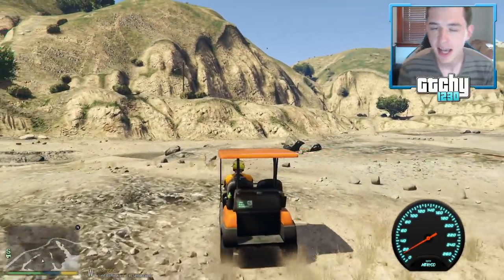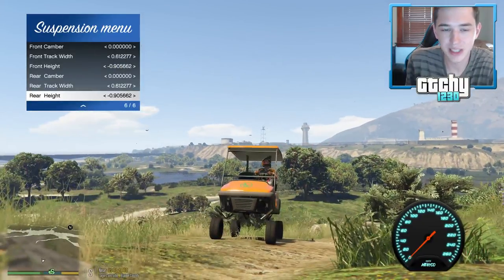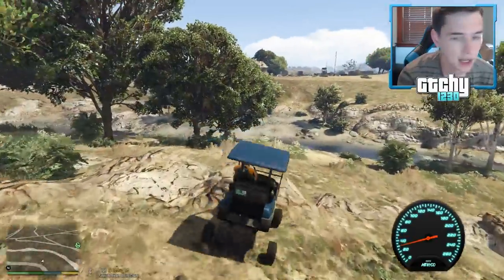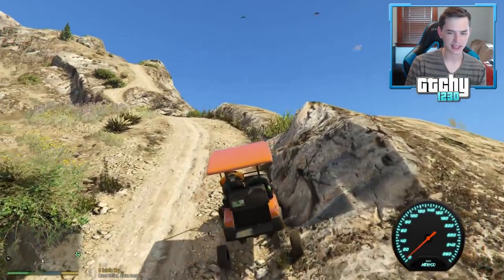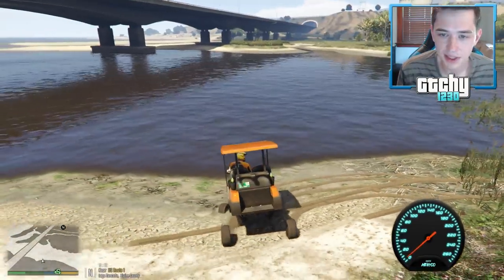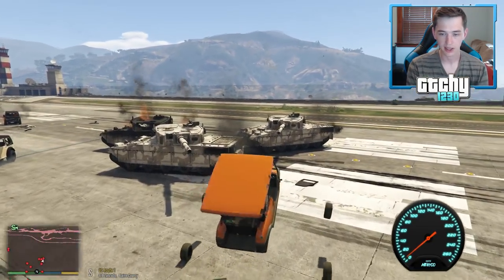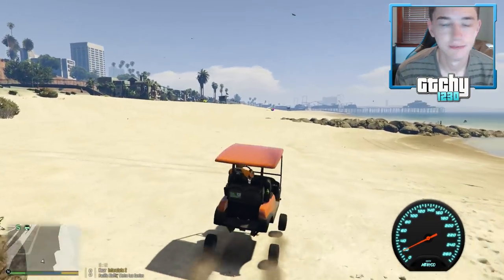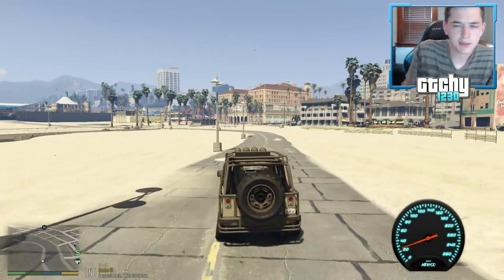LIFTING A GOLF CART! Off-Roading, Mudding, & Hill Climbing! (GTA 5 PC Mods)